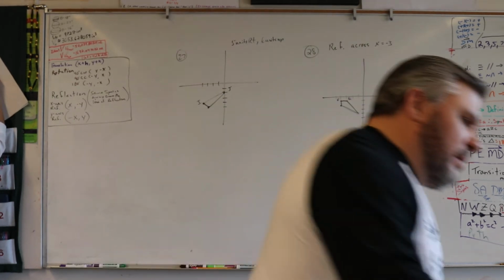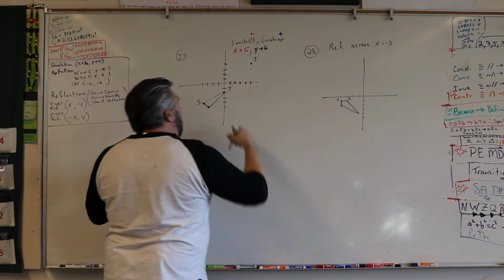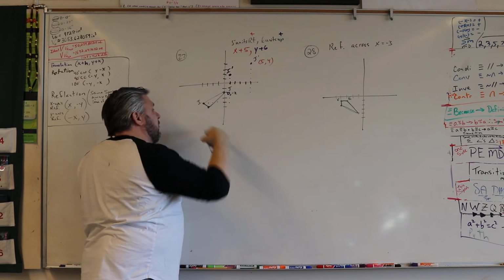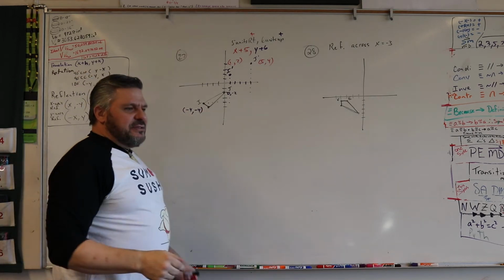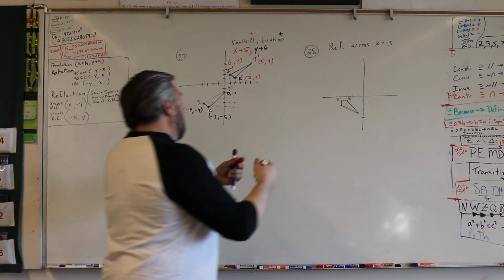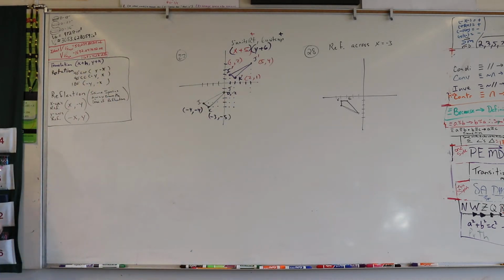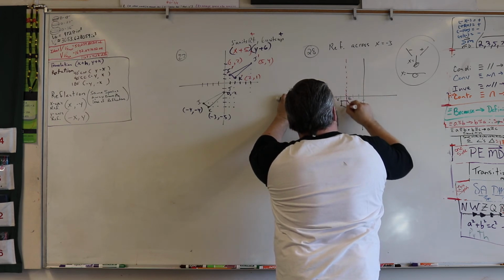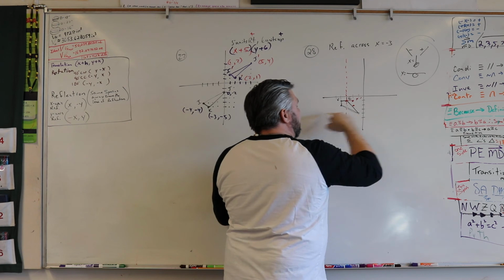MTS PRE ALG 1 CH 5 Q 27 28 TRANSLATIONS REFLECTION